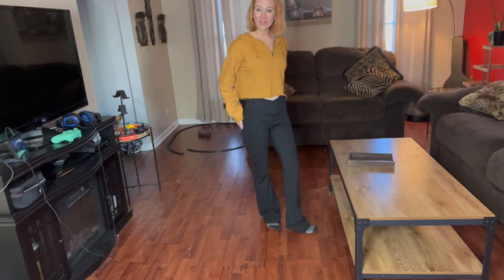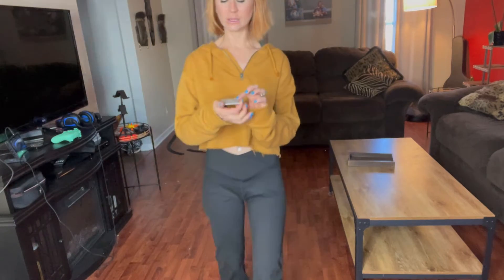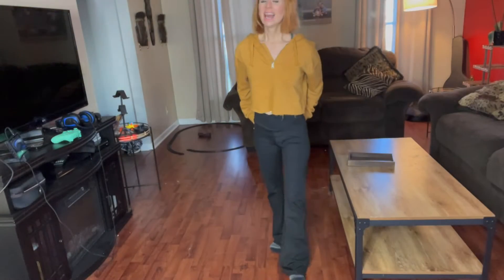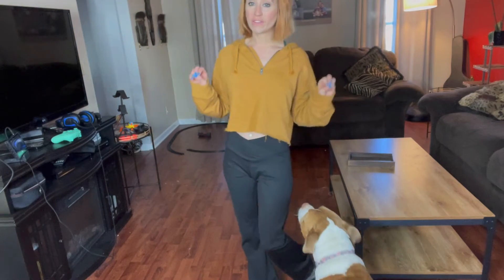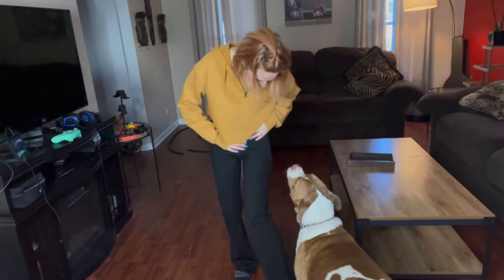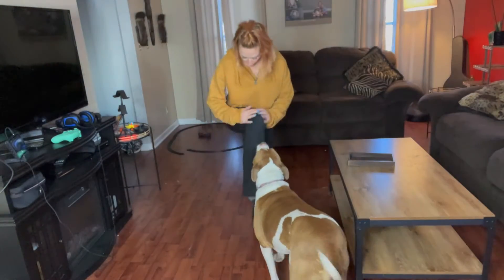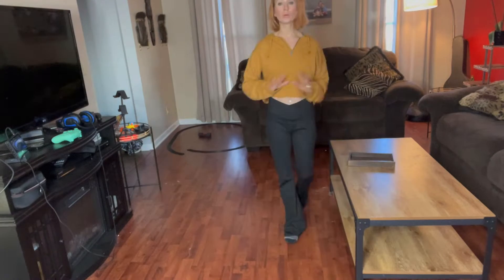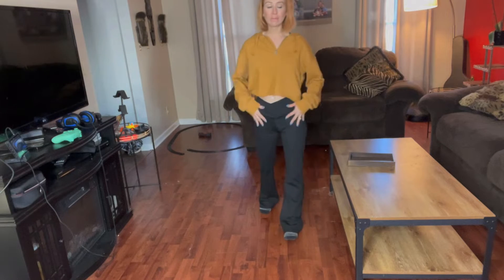Review of TOPYOGAS Women's Casual Bootleg Yoga Pants V Crossover High Waisted Flare Workout Pants